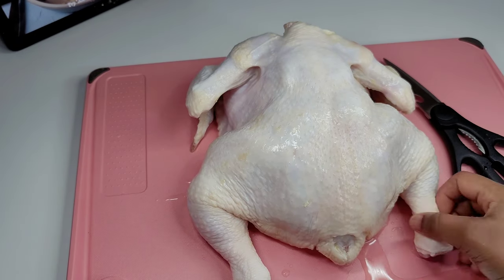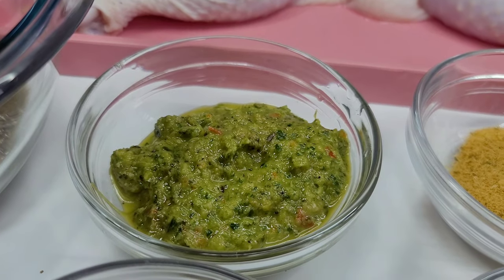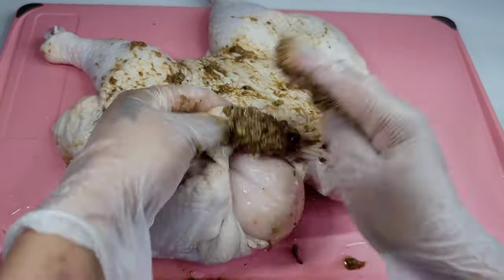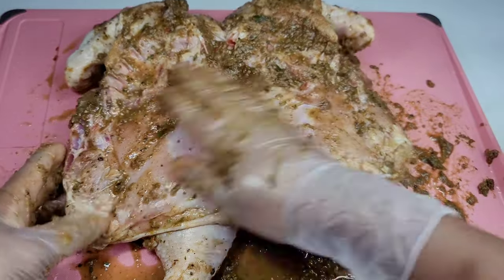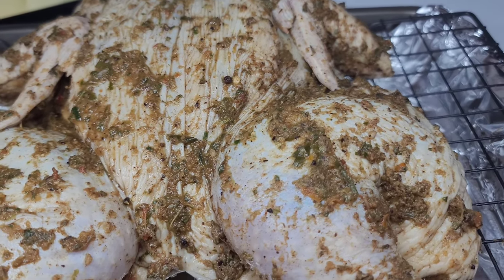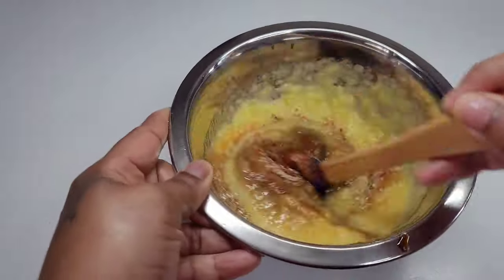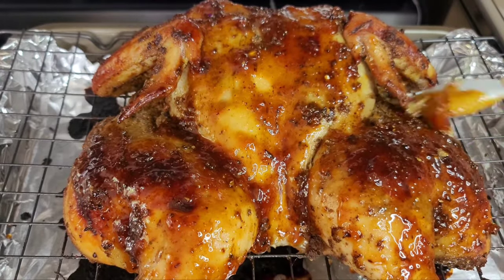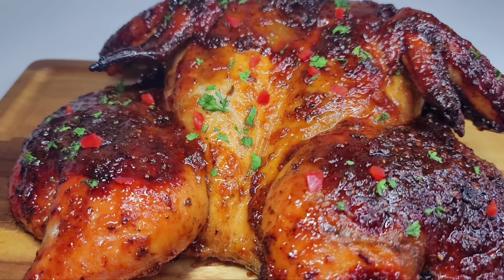PINAPPLE GLAZED JERK CHICKEN| recipe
3 lb whole chicken
1/2 cup jerk seasoning
2 tbsp green seasoning
1 tbsp chicken bouillon
1 tsp complete seasoning
1 tbsp dry jerk seasoning
1/2 tsp black pepper

glaze

1/2 cup fresh pureed pinapple
1/2 cup honey
1/4 cup balsamic vinegar
1 tsp complete seasoning
1/2 tsp smoked paprika